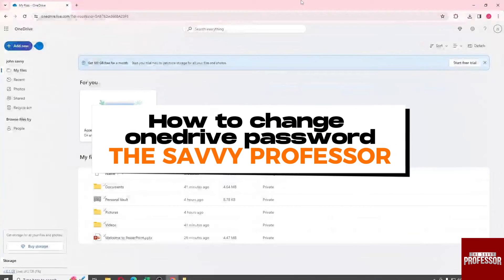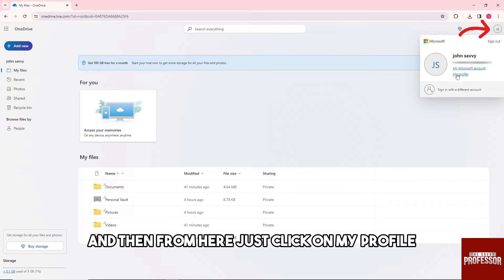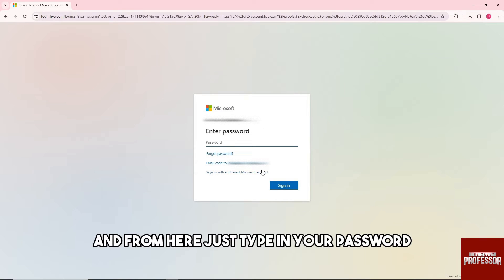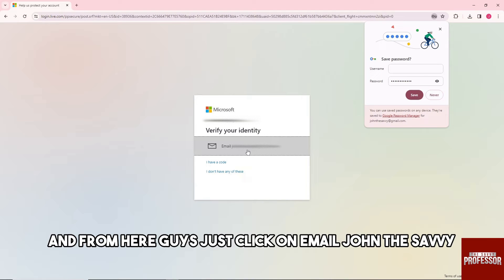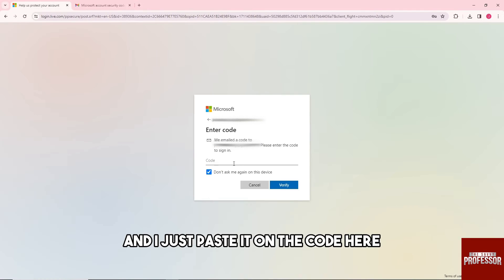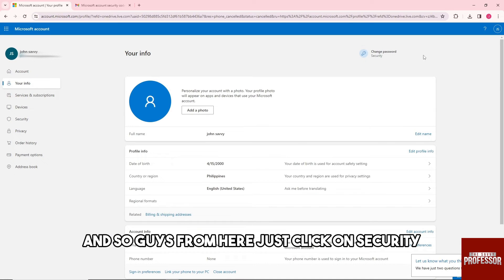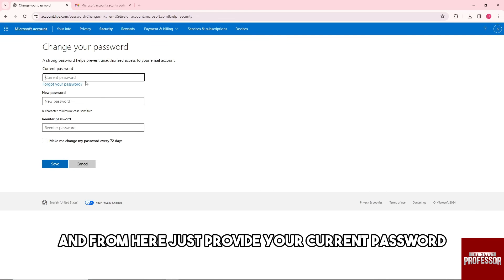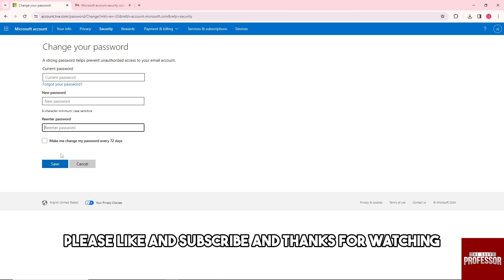How To Change OneDrive Password (How To Update Or Reset OneDrive Password)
How To Change OneDrive Password (How To Update Or Reset OneDrive Password). In this video tutorial I will show you how to change OneDrive password.